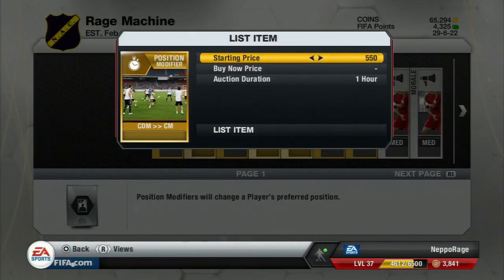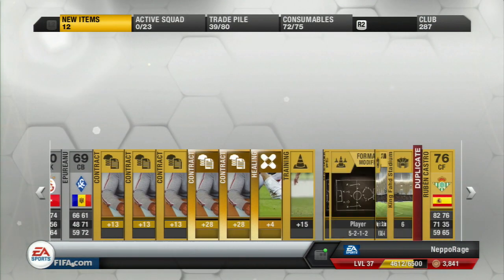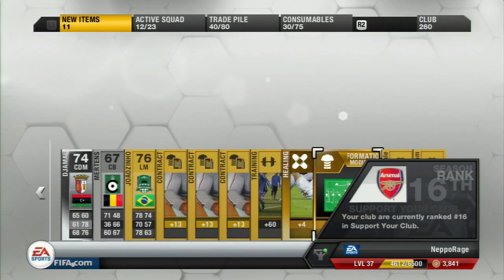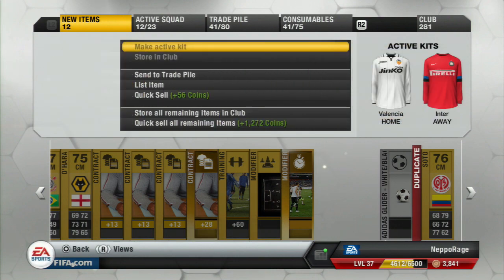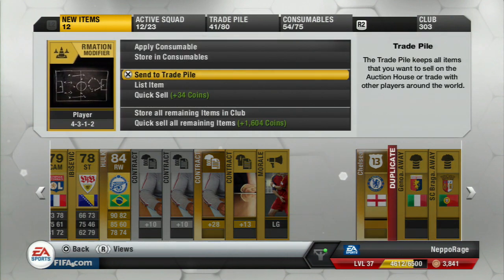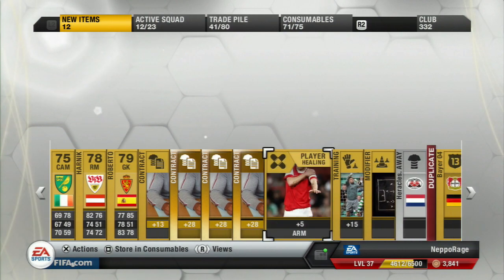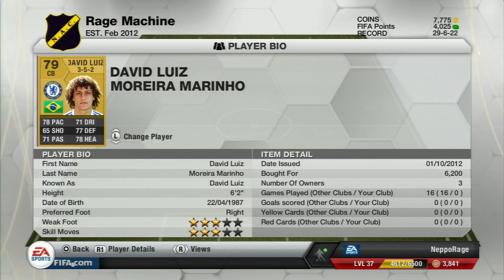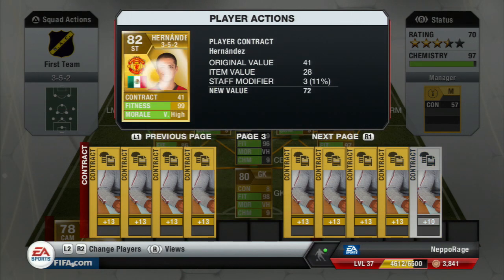FIFA 13 - Ultimate Team Journey - The New Team! - Ep. 28